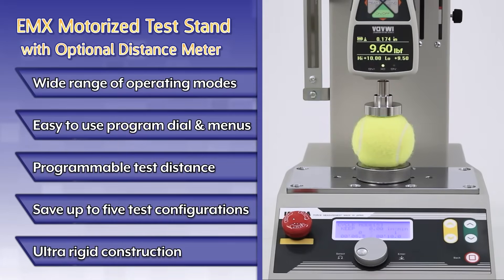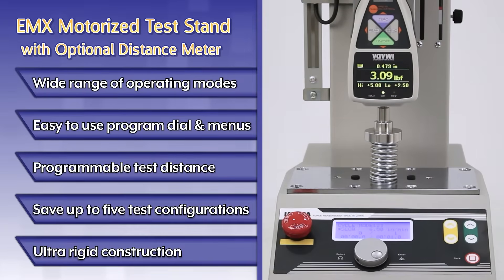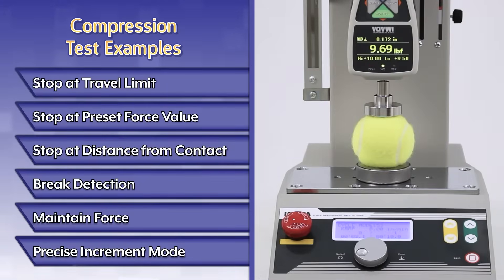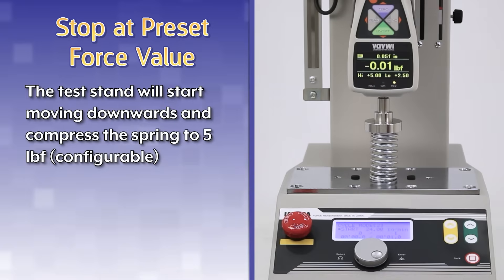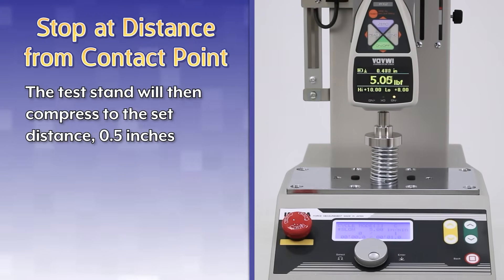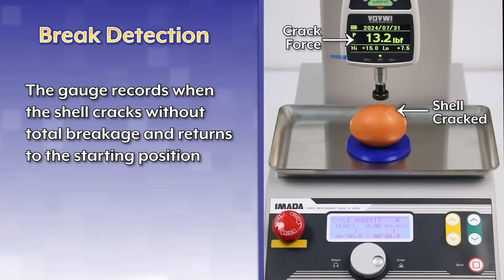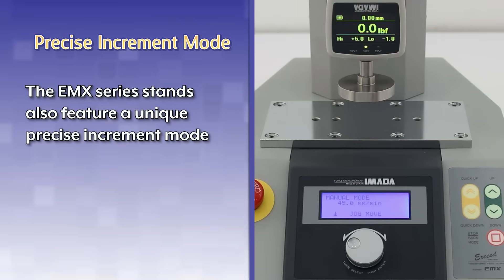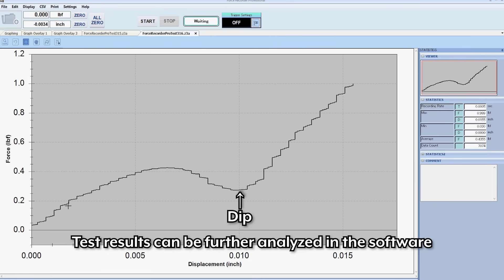EMX Motorized Test Stand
The EMX Motorized Test Stand is Imada's ultra precise, ultra rigid force measurement test stand. The new break detection feature allows the stand to automatically detect test sample breakage. The EMX Series adds onto the rich feature set of the MX2 Test Stands. Some added features for the EMX include: programmable travel distance, break detection, contact detection, 5 saved test configurations, wider speed range and much more.

For more information on the EMX Motorized Test Stand, please visit our